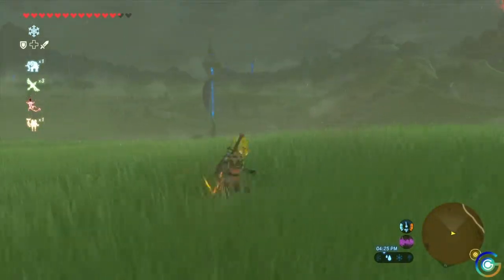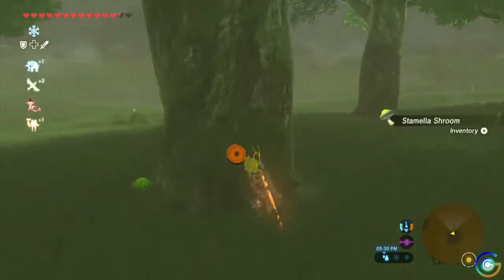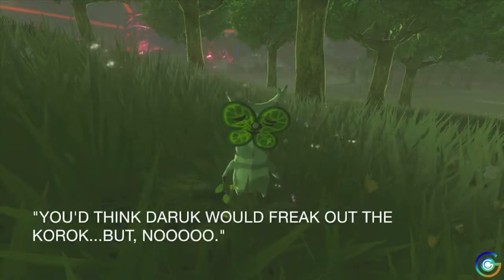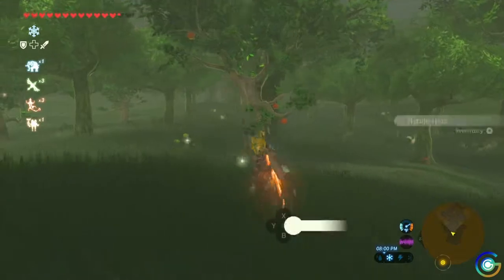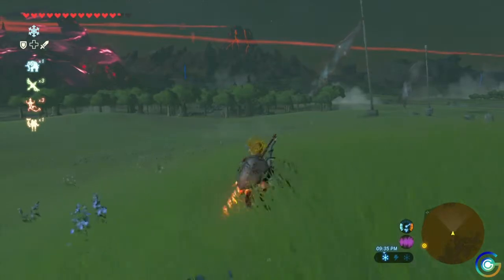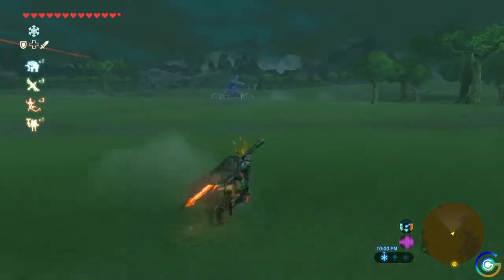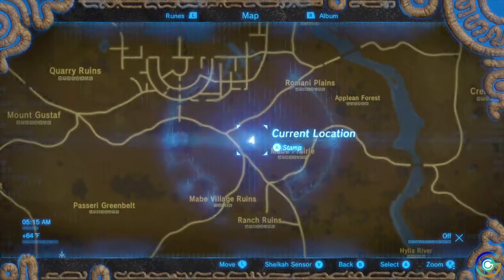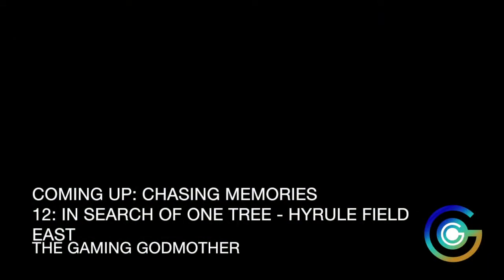BOTW - Chasing Memories - Walkthrough 56, pt. 11 (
Two more Guardians block the way from west to east Hyrule Field as Link wends through the Passeri Greenbelt area south of Hyrule Castle...still looking for that one tree marking the spot of the 9th memory of this gameplay.